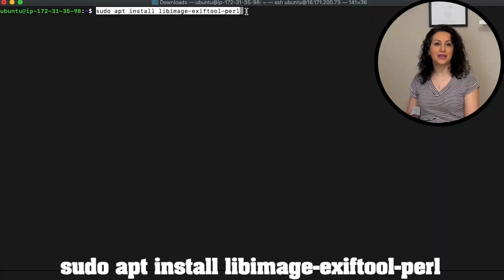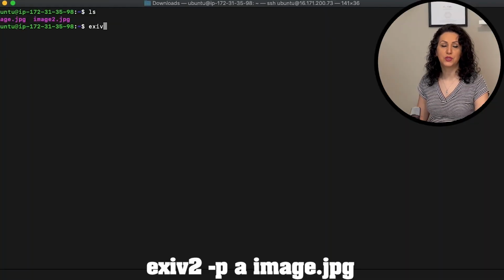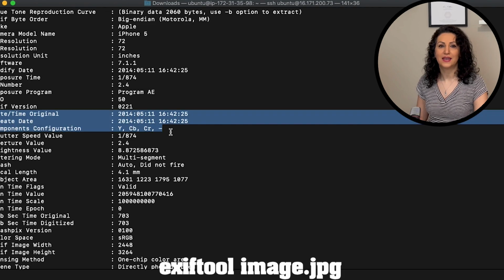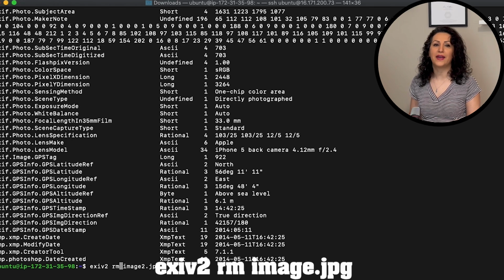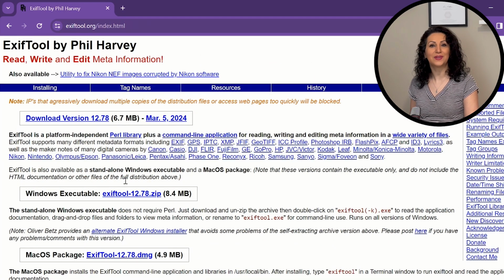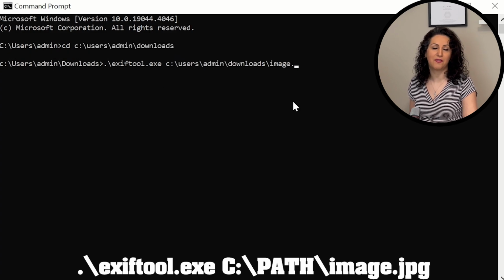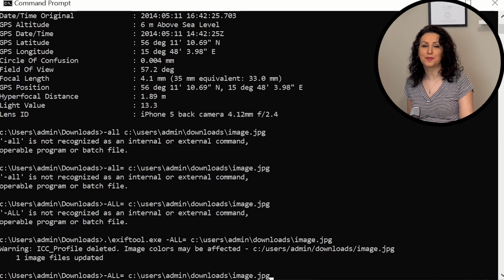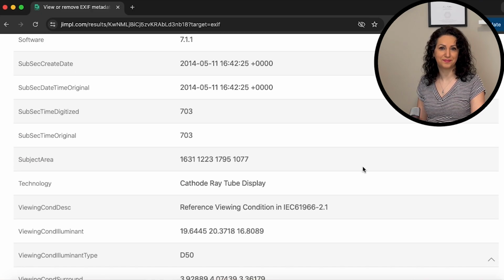Unlocking SECRETS From Image: OSINT at Home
Extracting hidden information such as geolocation from an image isn’t difficult if you know the right tool. This tutorial covers free on-prime tools and online tools to find the metadata/exifdata in an image. It’s also important to know how to remove them from the image before sharing it with others for your privacy and security sake.

Next watch :)

OSINT tools
Cyber security
Gather information legally
How find hidden information by OSINT
Open source intelligence
How find image metadata
Finding geolocation from Image
exifdata lookup
Image OSINT
OSINT tutorial